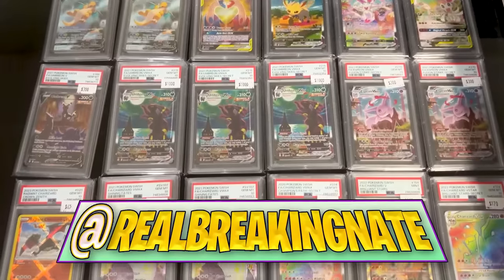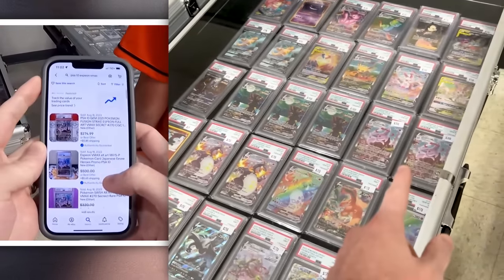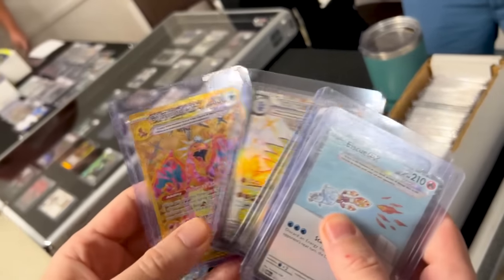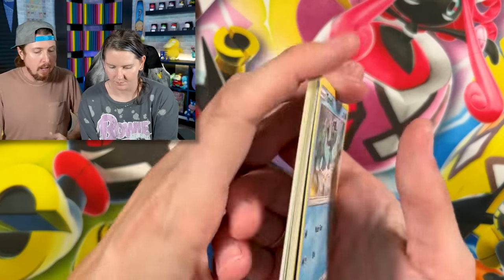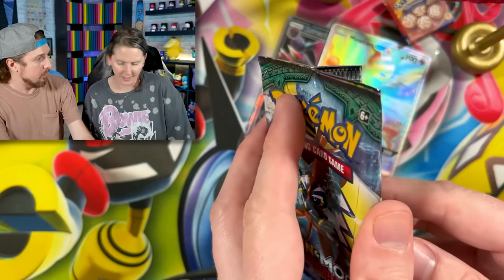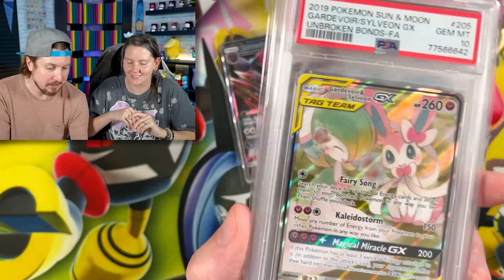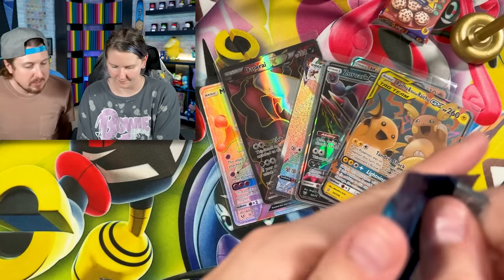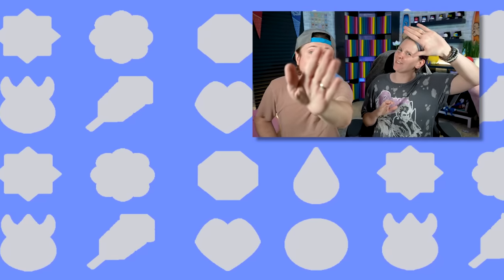$1,500 Pokemon SHOPPING SPREE at a CARD SHOW!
I had a $1,500 budget for a Pokemon shopping spree at a local card show! I found a bunch of old sealed Pokemon cards from XY & Sun and Moon that a guy had sitting in his closet. Opening Pokemon cards with a chance at a rainbow rare Charizard card from Burning Shadows and showing you my PSA 10 Pokemon cards I bought!

Fan Mail Box:
Update, my apologies but my fan mail box is temporarily closed so I can catch up on past fan mail replies. No worries it will reopen once I am caught up. Thank you for your patience and understanding. I am trying my best.